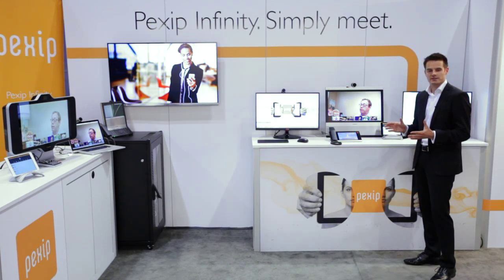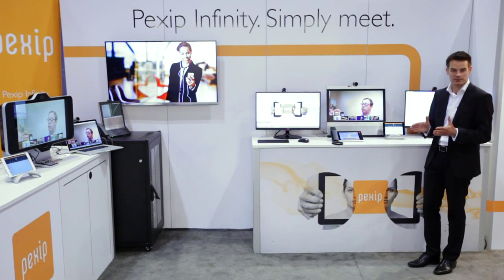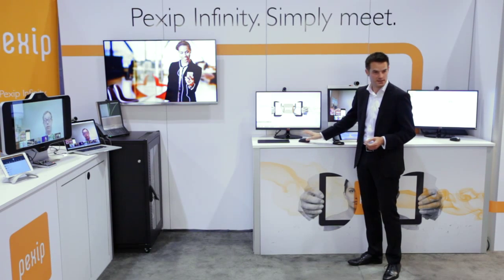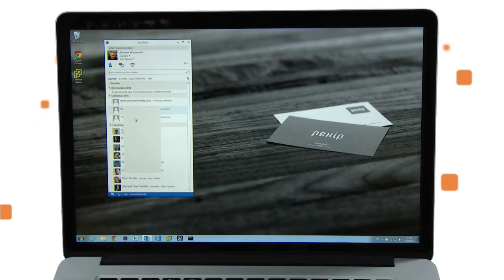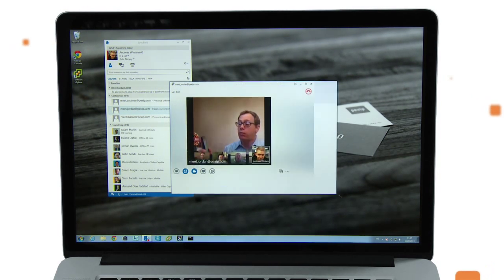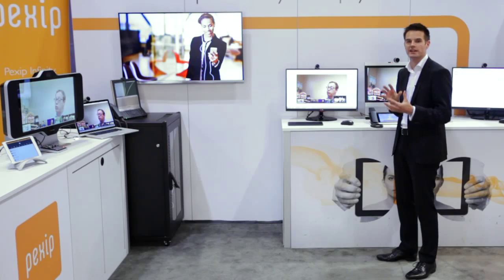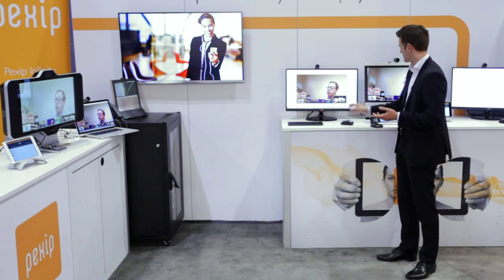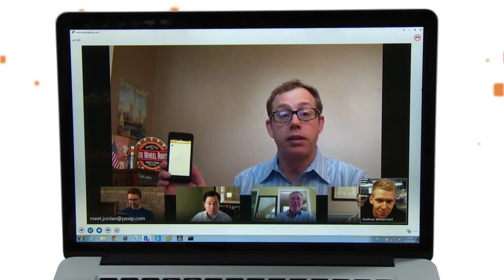Pexip Infinity with Microsoft Lync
Pexip Infinity is natively interoperable with Microsoft Lync and H.264SVC. Here is a quick overview on how Infinity enhances the Lync experience in corporate communications.